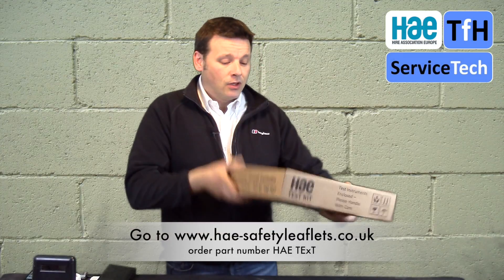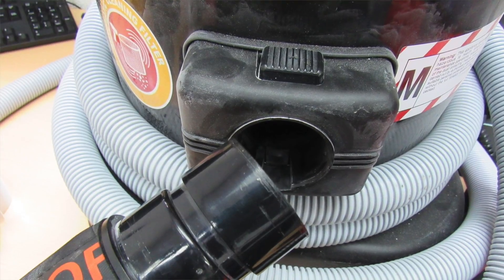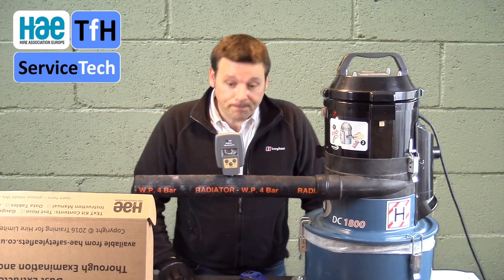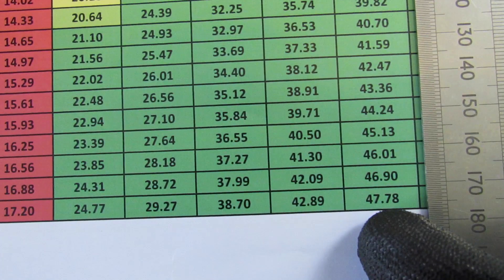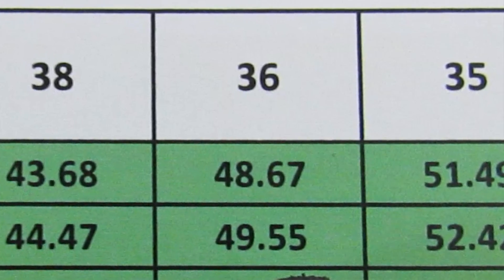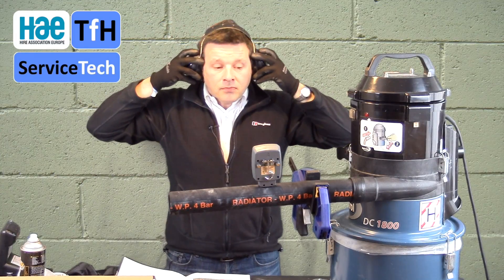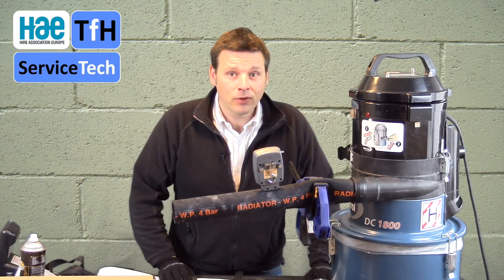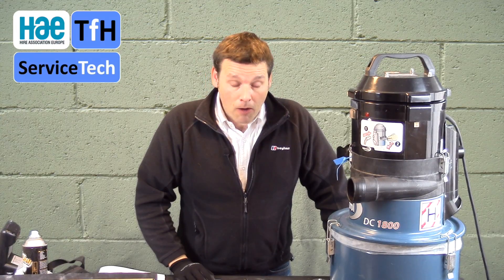Dust Extractor TExT 2 of 3 - Performance Testing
Dust Extractor Thorough Examination and Test (TExT) step 2 of 3, measuring performance